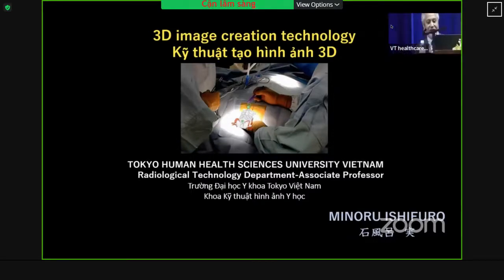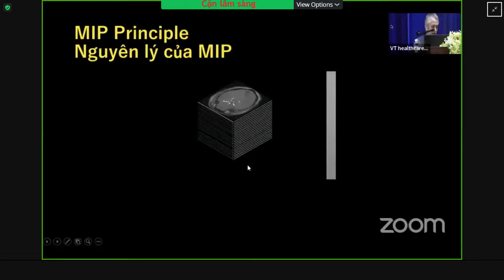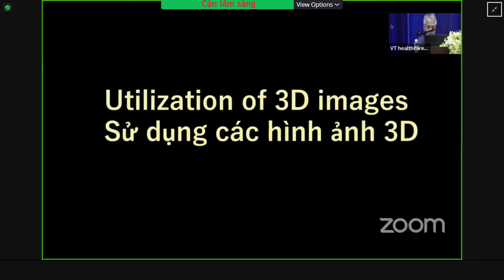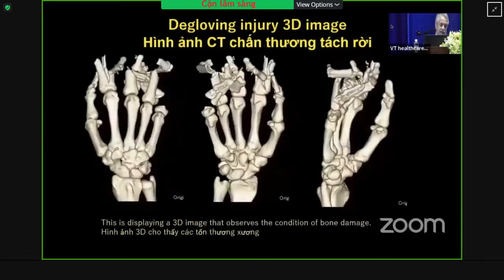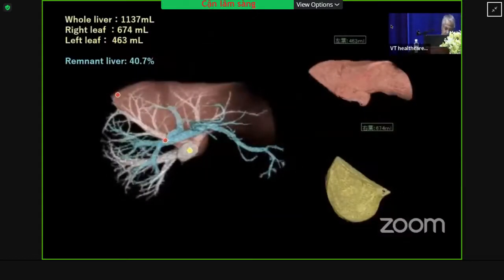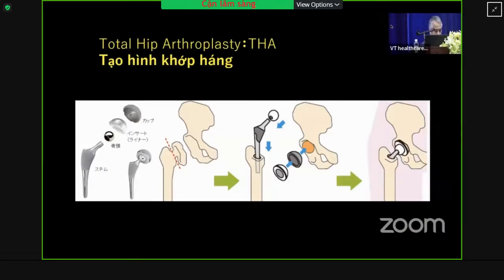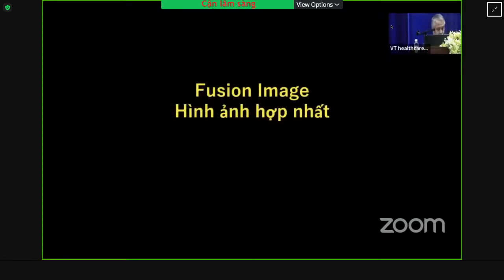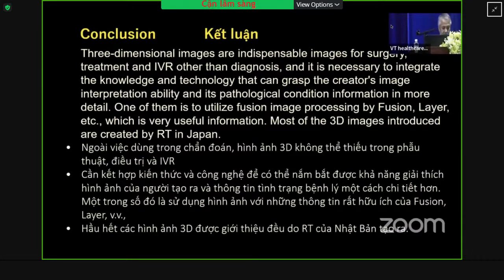Kỹ thuật tạo hình ảnh 3D